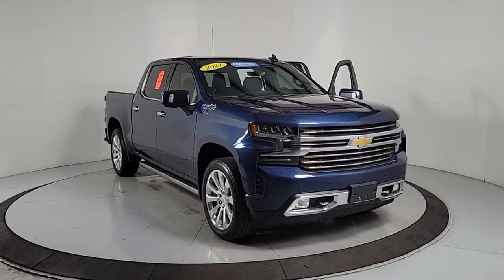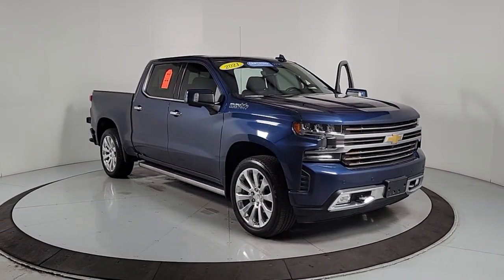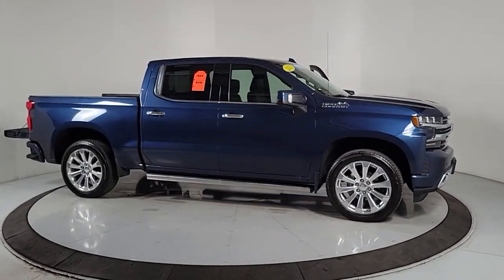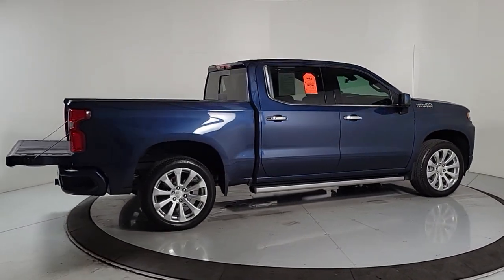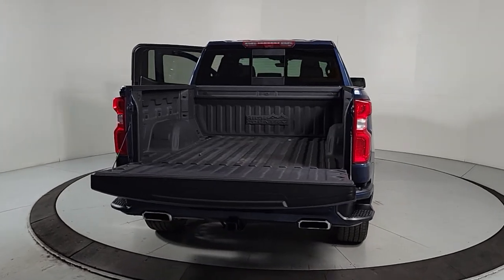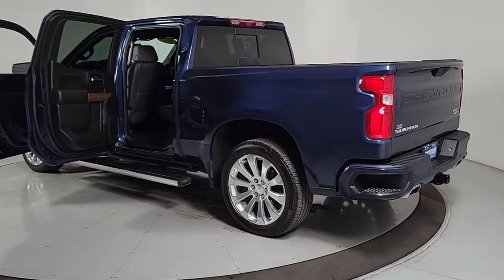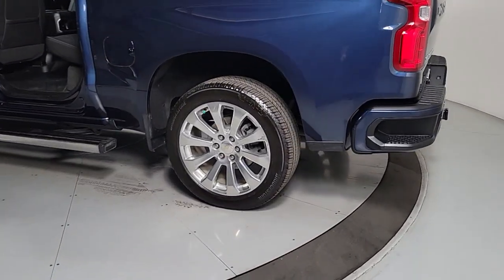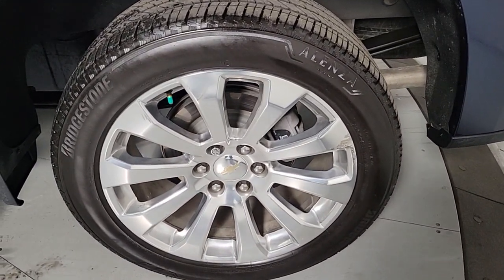2021 Chevrolet Silverado_1500 Prescott, Flagstaff, Phoenix, Bullhead City, Havasu, PG3654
Northsky Blue Metallic Used 2021 Chevrolet Silverado_1500 available in 1006 Commerce Drive, Prescott, Arizona at Findlay Buick GMC Prescott. Servicing the Prescott, Flagstaff, Phoenix, Bullhead City, Havasu, area.

Welcome to Findlay Buick GMC in Prescott AZ. We can deliver nationwide... We have multiple locations with over 600 cars in stock. This Chevrolet Silverado 1500 is equipped with the following options:brbrbrTow Package 10-Speed Automatic 4WD Jet Black Leather 15 Diagonal Multicolor Head-Up Display Adaptive Cruise Control All-Weather Floor Liner (LPO) Automatic Emergency Braking Bed View Camera Following Distance Indicator Forward Collision Alert Front Pedestrian Braking HD Surround Vision w/2 Trailer View Camera Provisions High Country Deluxe IntelliBeam Automatic High Beam On/Off Lane Keep Assist w/Lane Departure Warning Power Sunroof Rear Camera Mirror Safety Alert Seat Safety Package II Technology Package.brbrbrCertified. Northsky Blue Metallic 2021 Chevrolet Silverado 1500 High Country 4WD 10-Speed Automatic EcoTec3 5.3L V8brbrOdometer is 31873 miles below market average!brbrChevrolet Certified Pre-Owned Details:brbr  * 172 Point Inspectionbr  * Powertrain Limited Warranty: 72 Month/100000 Mile (whichever comes first) from original in-service datebr  * 24 months/24000 miles (whichever comes first) Certified Pre-Owned Scheduled Maintenance Plan and 3 days/150 miles (whichever comes first) Vehicle Exchange Program. SiriusXM 3-month trial subscription.br  * Transferable Warrantybr  * Vehicle Historybr  * Warranty Deductible: $0br  * Roadside Assistancebr  * Limited Warranty: 12 Month/12000 Mile (whichever comes first) from certified purchase date